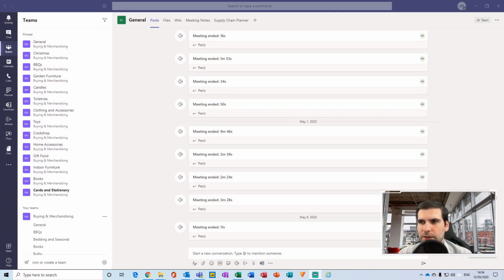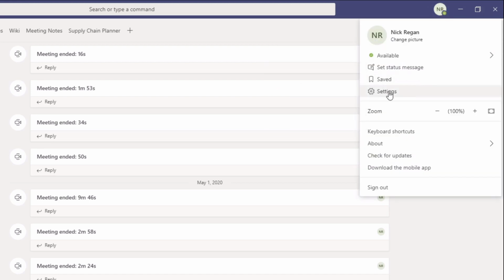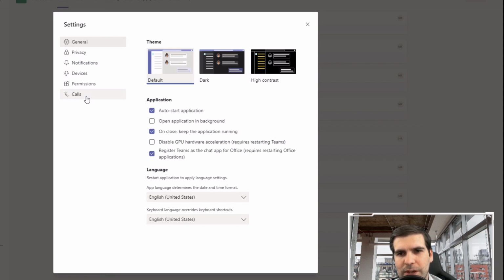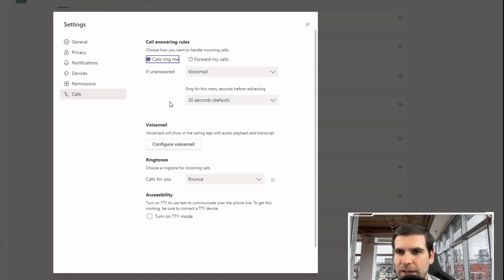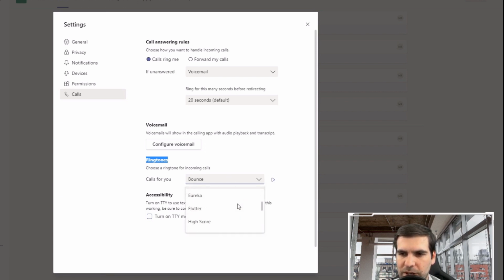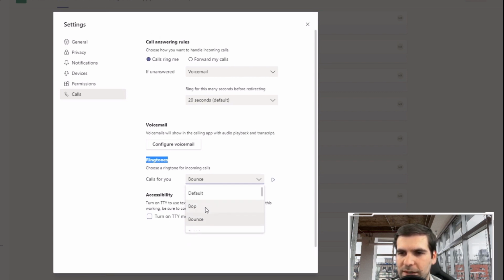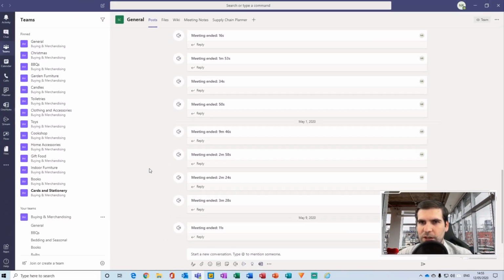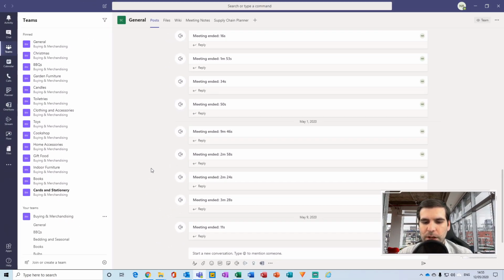How to Change Ringtone in Teams - Microsoft Teams Tutorial 2020 [Microsoft 365 / Office 365]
In this work from home tip, we'll share How to Change Ringtone in Teams in this Microsoft Teams Tutorial. There are many different ringtones in Microsoft Teams that can be selected from the settings in the Teams Desktop app and these can be changed as shown in this How to Change Ringtone in Teams - Microsoft Teams Tutorial 2020.

Working from home using Microsoft Teams is becoming more & more popular during 2020 and is something that will continue going forward, this this How to Change Ringtone in Teams - Microsoft Teams Tutorial 2020 I will detail out how to change default ringtone in Teams. The default ringtone in teams however can get confusing when many people around you are using the same Teams Call Sound. In this video I show you How to Change Ringtone in Teams - Microsoft Teams Tutorial 2020. This is a short video tutorial for Microsoft Teams however will show you How to Change Ringtone in Teams - Microsoft Teams Tutorial 2020 quickly and easily during 2020!

How to Change Ringtone in Teams - Microsoft Teams Tutorial 2020 video tutorial will show you just how simple it is to change default ringtone in Microsoft Teams / change default ringtone in Teams. This super easy to follow tutorial How to Change Ringtone in Teams - Microsoft Teams Tutorial 2020 will enable you to change default ringtone in Microsoft Teams / change ringtone in Teams quickly and easily.

Let’s connect!